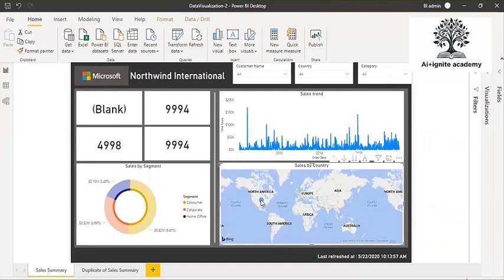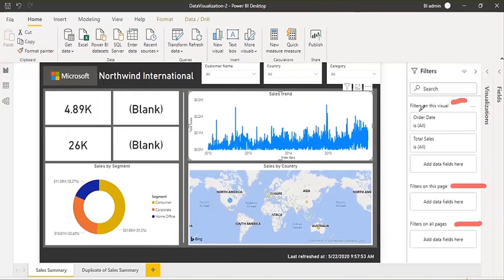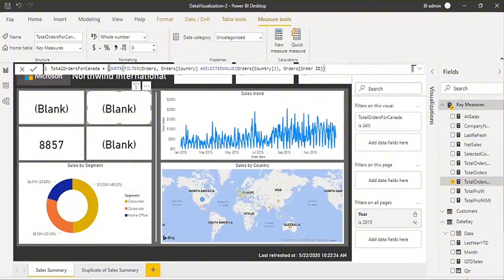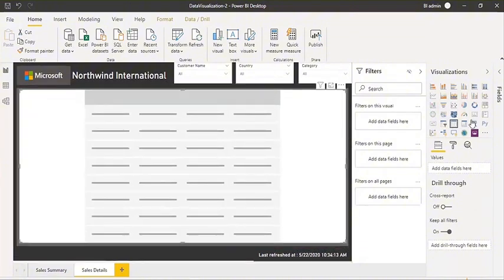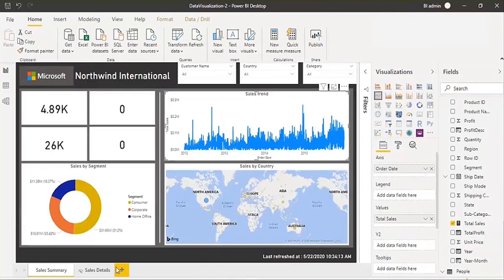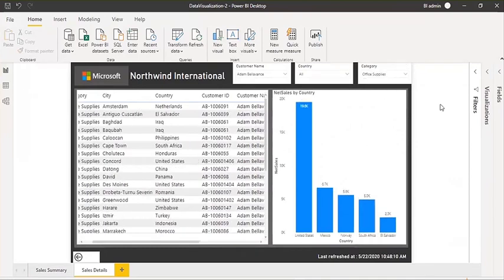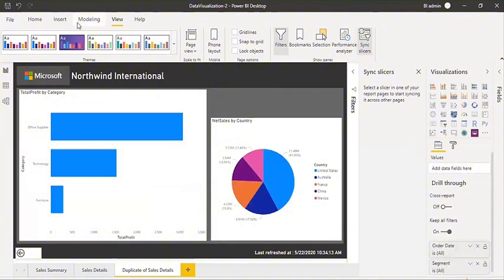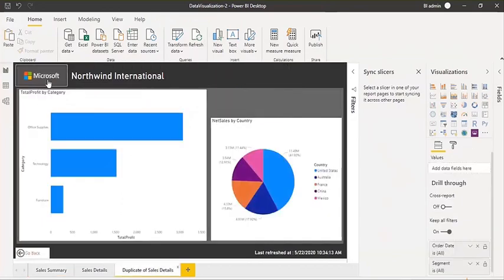Lecture 14 – Highlights and Filter ]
Learn How to Effectively Highlight and Filter in Your Lectures with This Proven Technique!

The importance of highlighting and filtering in lectures

Best practices for effective implementation

Practical examples to inspire you

Advanced search techniques for deeper learning

oin Ai+ ignite academy to access more valuable resources on enhancing your teaching practices and achieving greater success in your academic career.